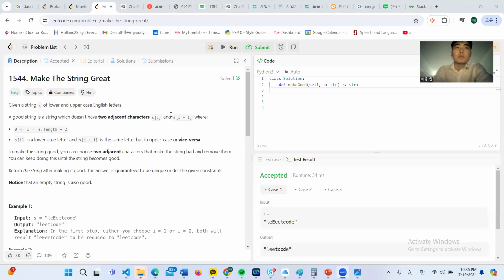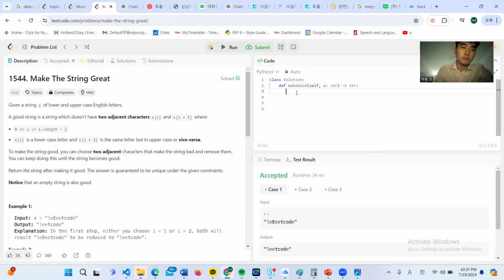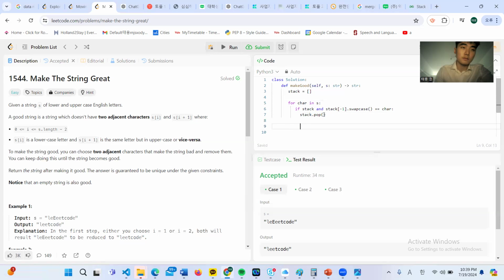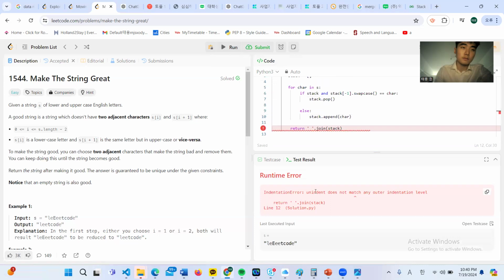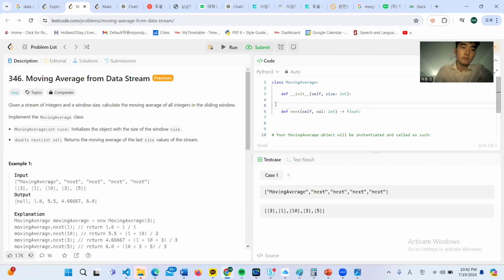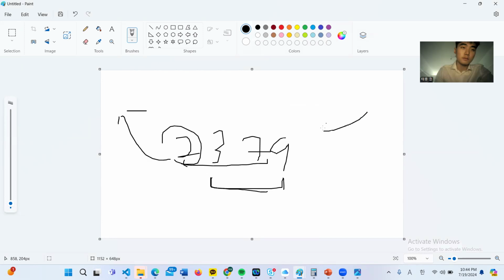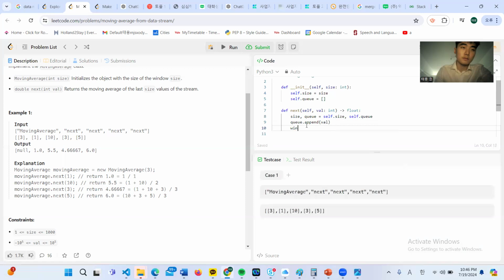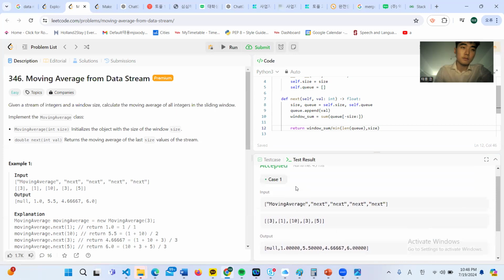Day 17 : Queue II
1 example of stacking / 1 example of queue